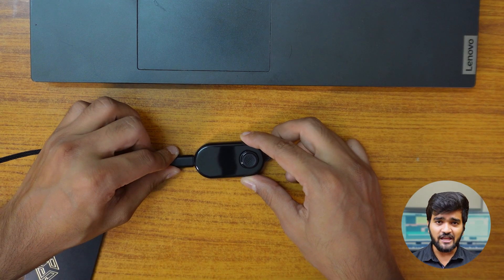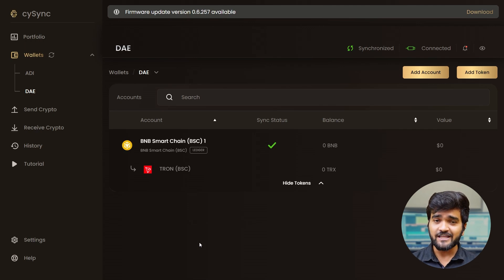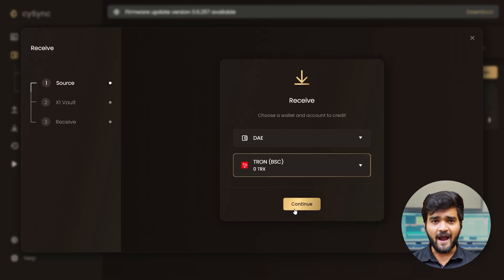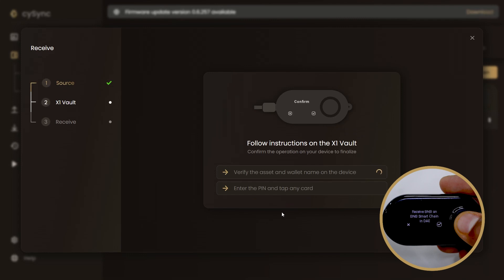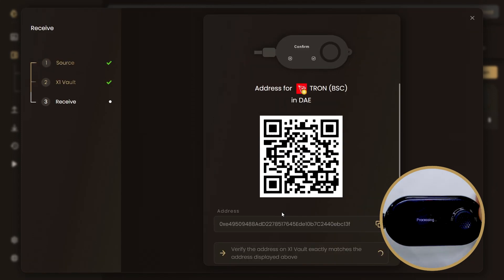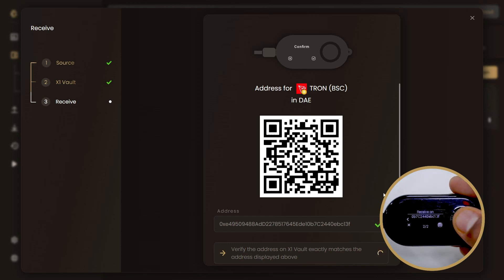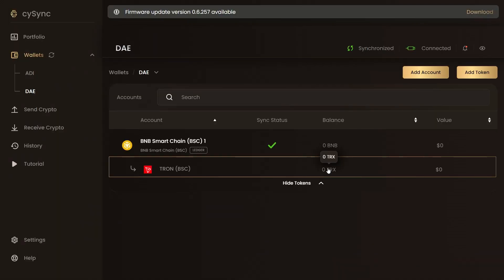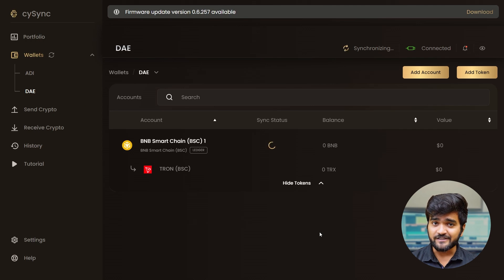How to Receive Tokens in Cypherock X1 Hardware Wallet?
Welcome back to cySync v2 tutorials. It's time to learn how to receive your first crypto Tokens using the Cypherock X1 hardware wallet.